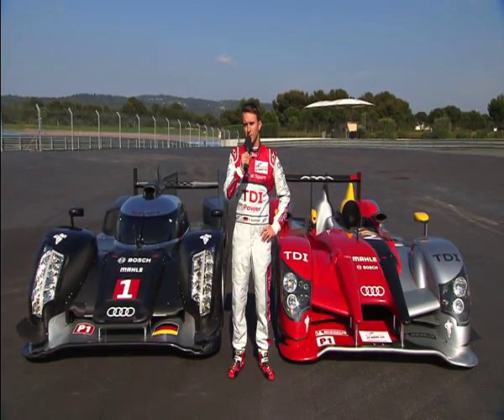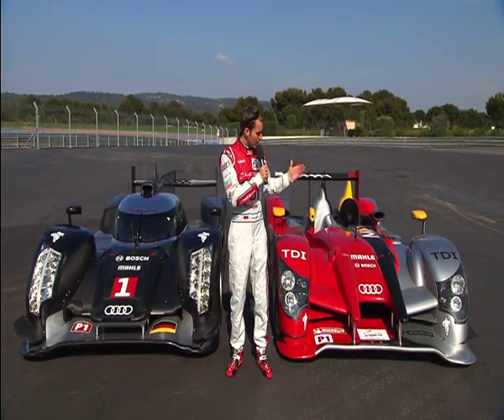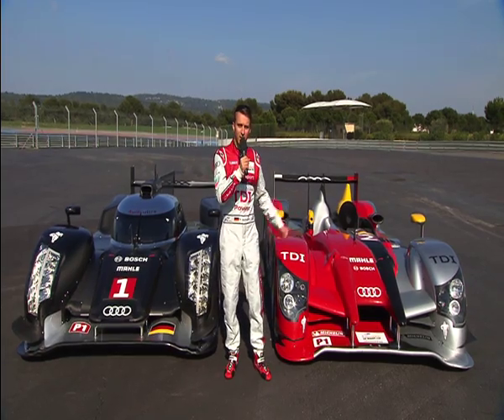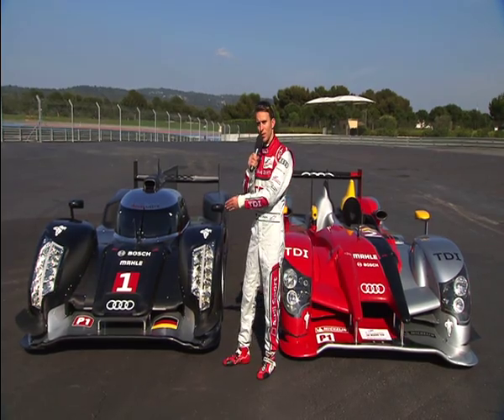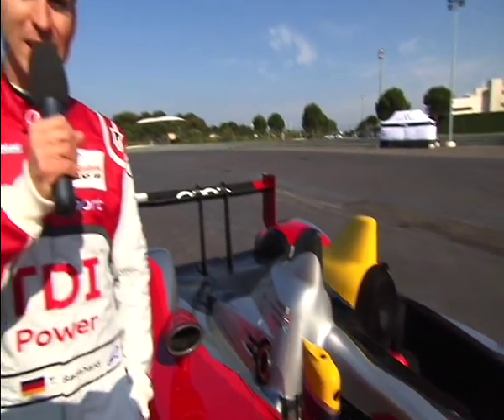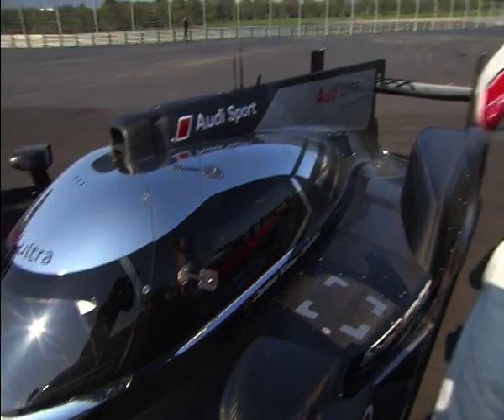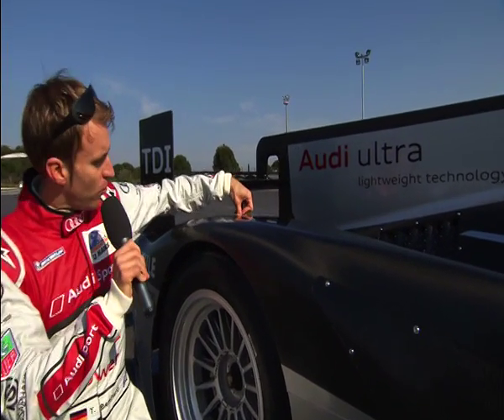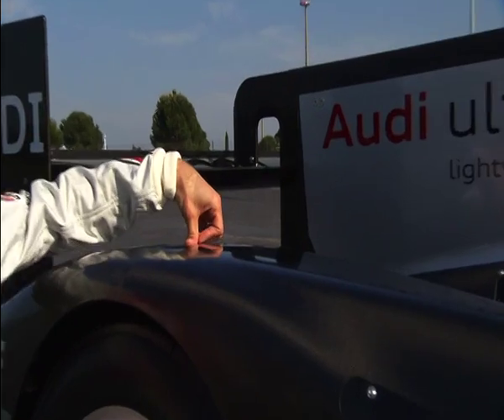Comparison Audi R15 TDI and Audi R18 TDI Le Mans racers